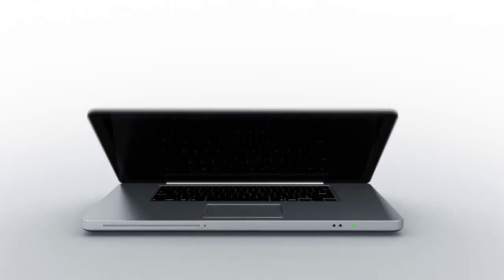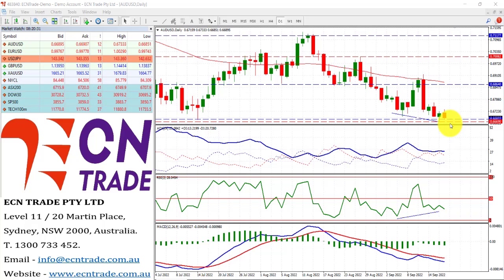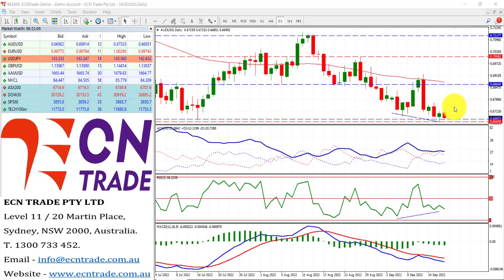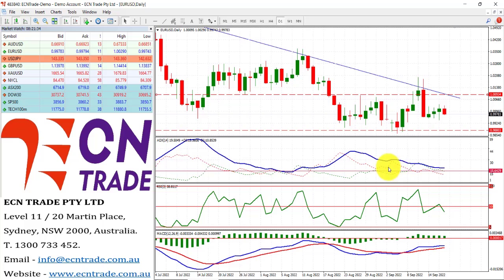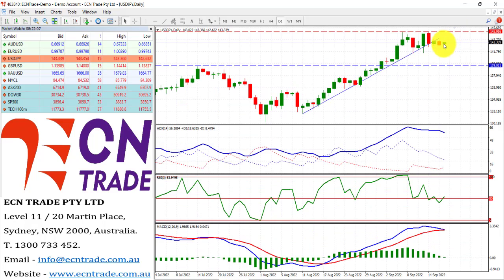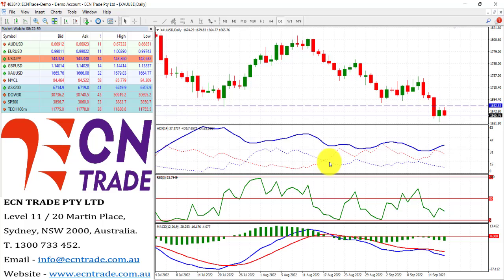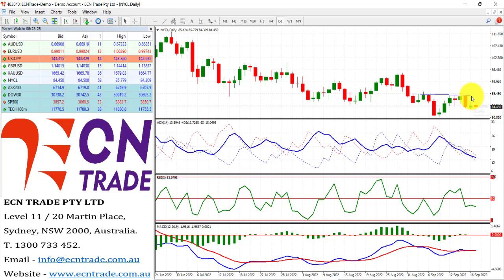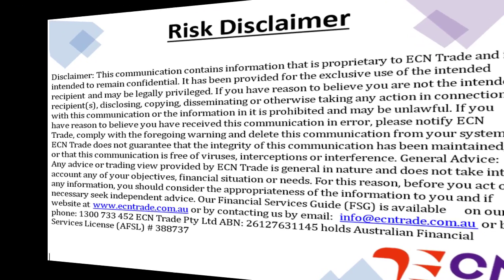ECNTRADE Webinar Daily Wrap 2022 Sept 19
AUD/USD
Last 0.6702
Technical Bias: Australian dollar rebounds off two-month-old and key support at 0.6680.